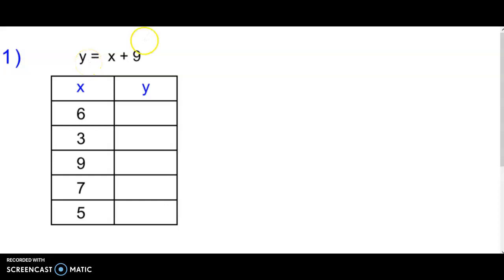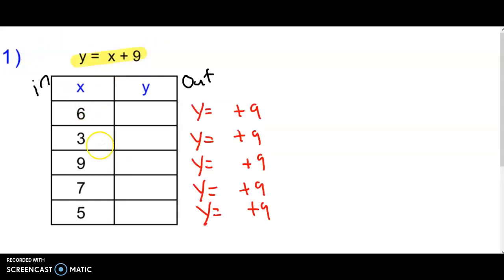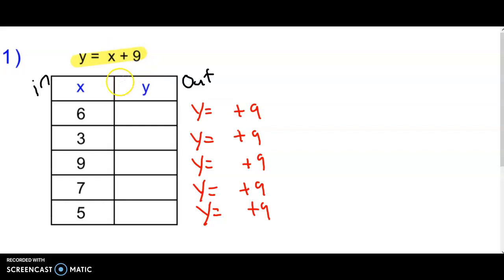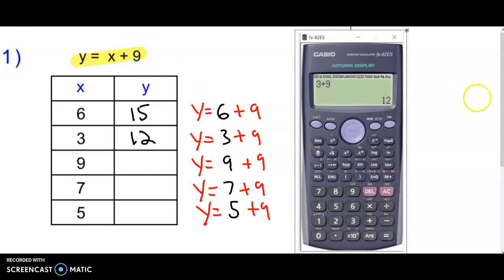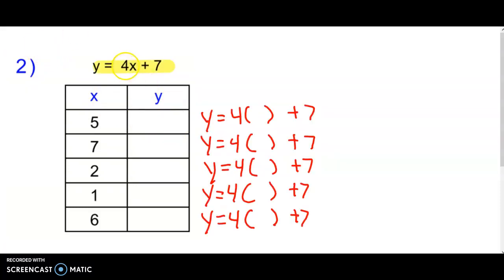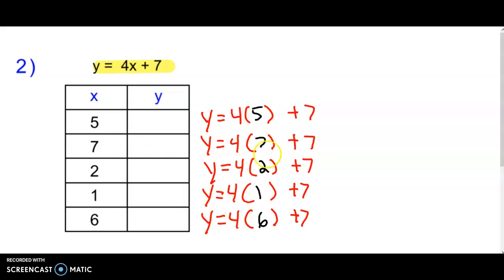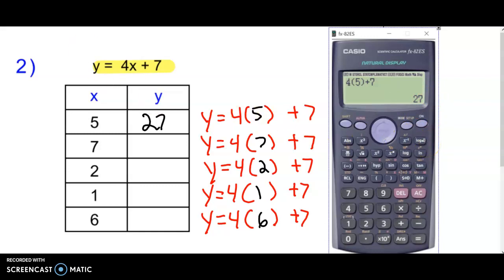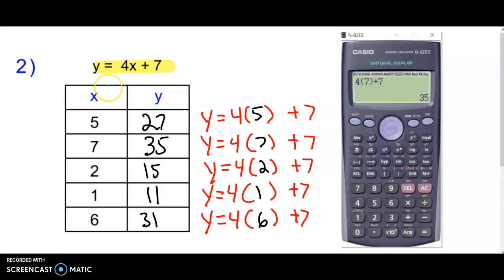Complete linear function table Y=